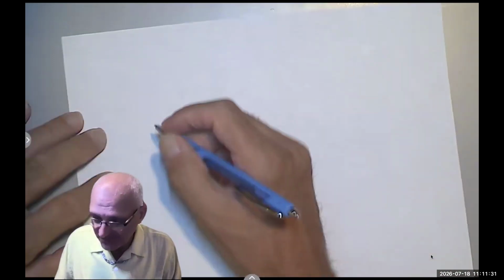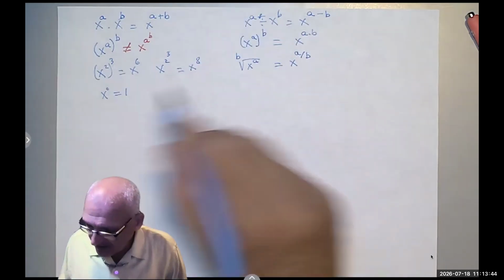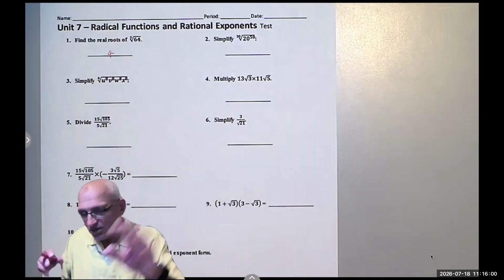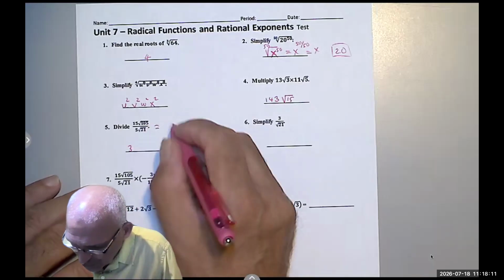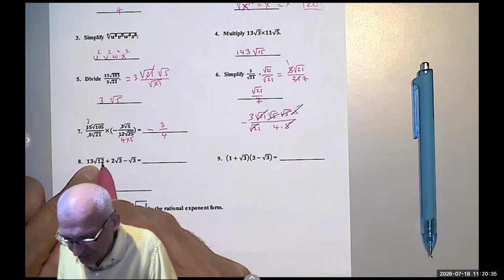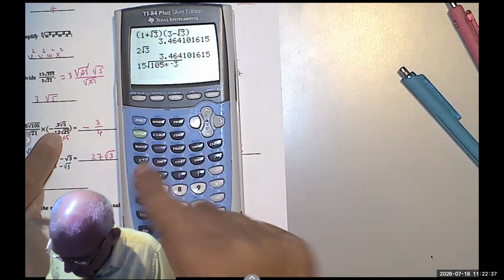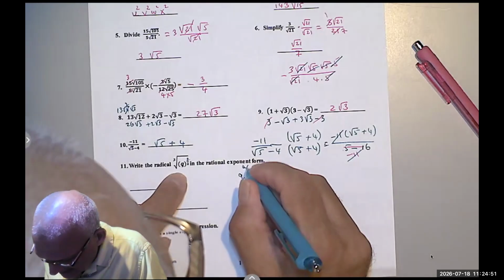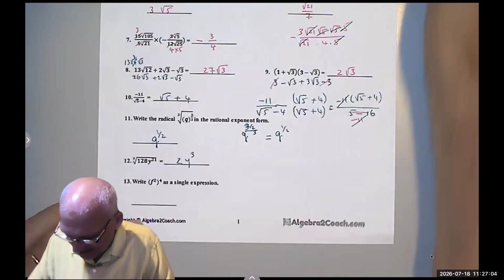Lesson 10 Algebra 2 Logarithms Made Easy | Intro to Logs, Properties & Simplifying Logarithmic Expre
Master logarithms with this clear, step-by-step lesson designed for Algebra 2, Precalculus, SAT, ACT, and Regents exam preparation. Learn what logarithms are, how they relate to exponents, common and natural logs, change of base, and all essential logarithm properties. Follow worked examples on expanding and simplifying logarithmic expressions to build confidence before solving logarithmic equations in the next lesson.

📘 Topics Covered:

Logarithms as inverse of exponents
Common log & natural log (ln)
Logarithm properties
Product, quotient & power rules
Root rule
Simplifying logarithms
Regents, SAT & ACT math preparation